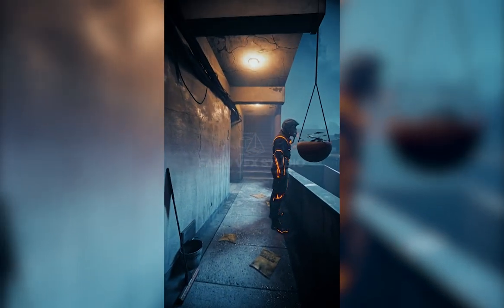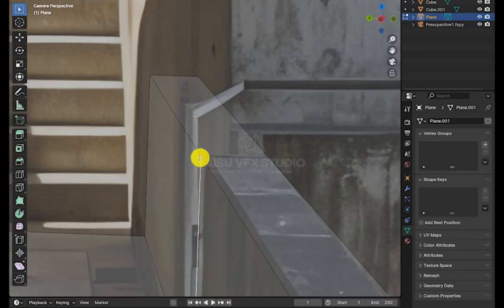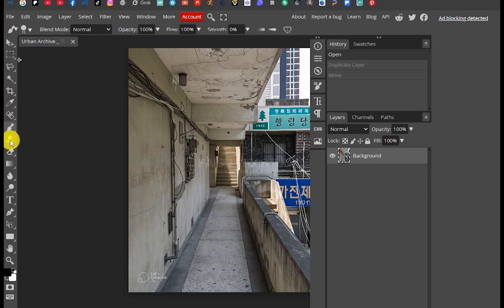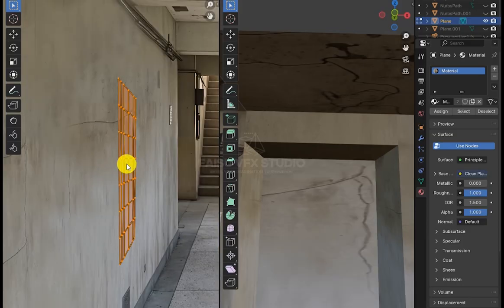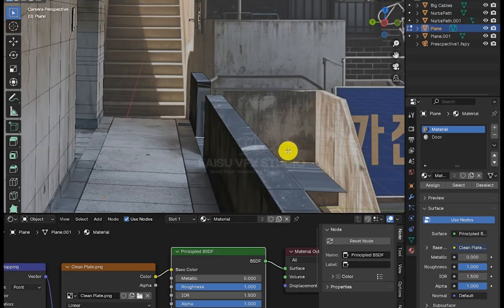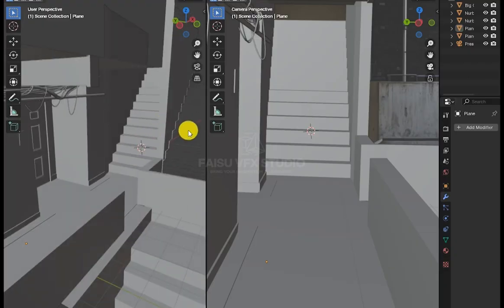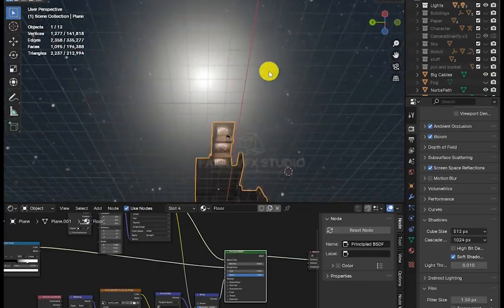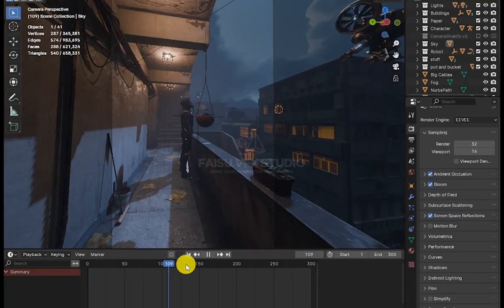Create a Cinematic Cyberpunk 3D Scene in Blender – Step-by-Step Tutorial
The BEST Way to Create a Cinematic Apartment Walkway Scene in Blender
What's the BEST Way to Create a REALISTIC Coffee Shop in Blender?
💥 Made using: Blender
🎨 Rendered in: Eevee

blender tutorial
blender 3d
fspy camera matching
blender camera matching
hdr lighting
uv unwrapping
procedural textures
photo editing
cyberpunk scene
sci-fi environment
cinematic 3d art
digital art
3d modeling
blender environment
fog atmosphere